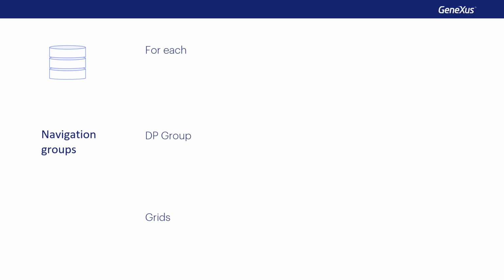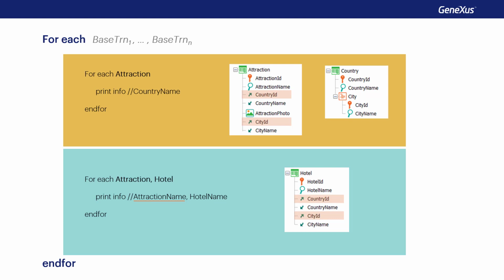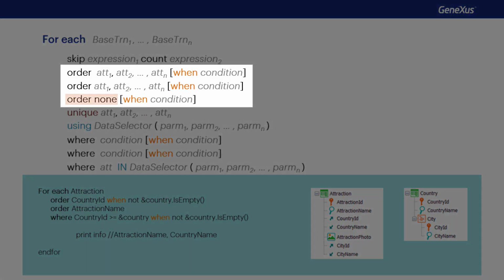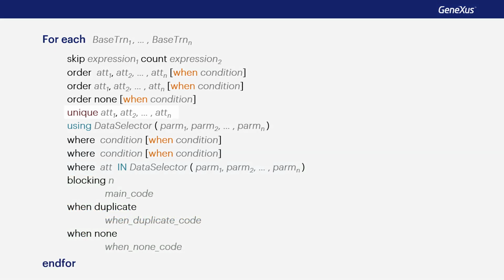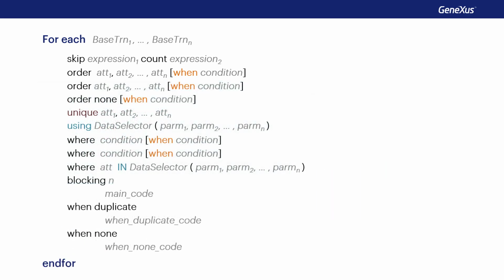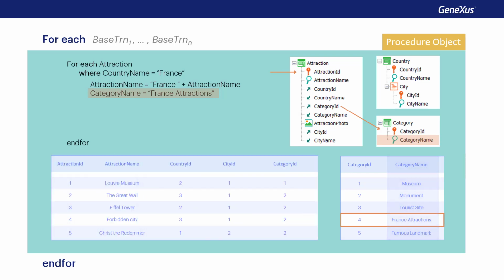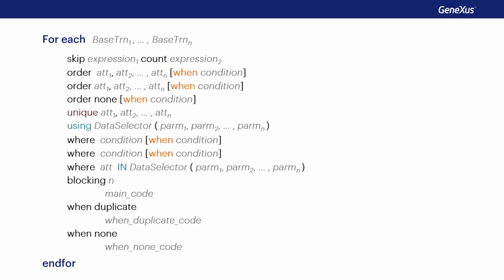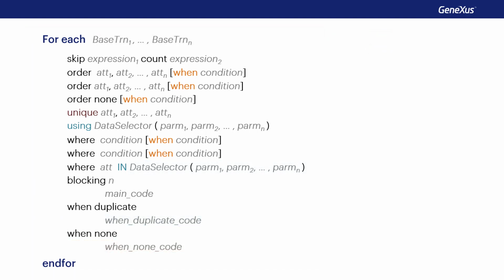Logic for querying the database in GeneXus. An encompassing look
Starting from the general syntax of the For each, every part is reviewed with clarifying examples, in order to obtain a synthetic and integrated view that is valid for other forms of queries (groups of Data Providers, grids with a base table, Data Selectors).